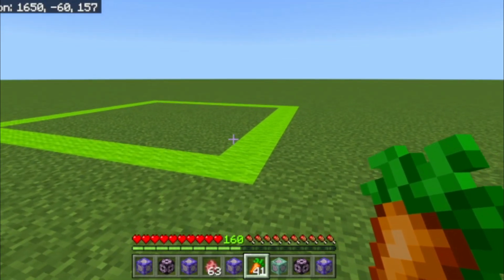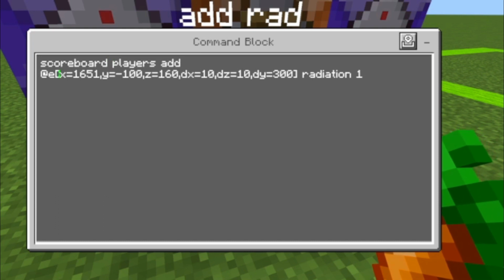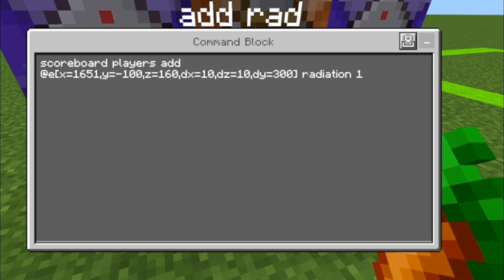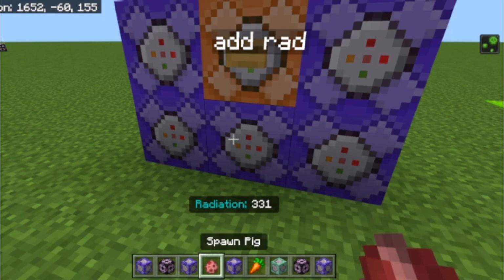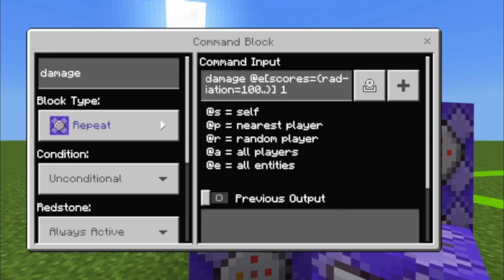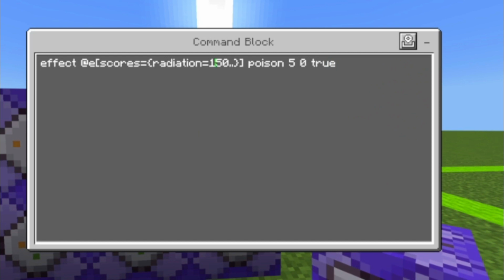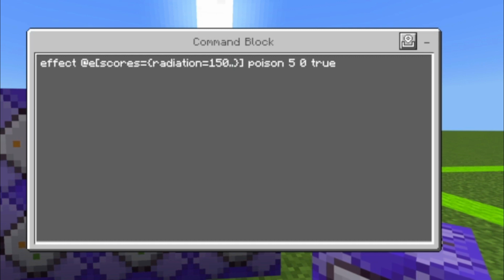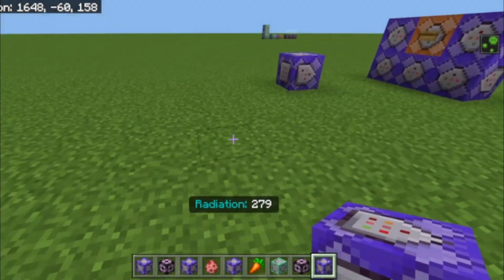Create radioactive areas in Minecraft! | Command Block Tutorial for Beginners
This short command block tutorial will teach you how to add radioactive zones to your Minecraft world, how to adjust the effects of radiation and how to add new ones.